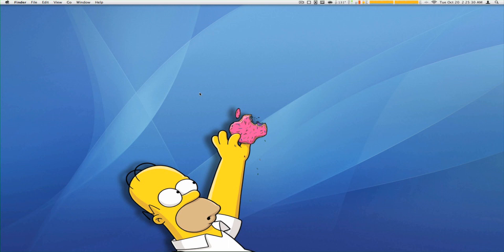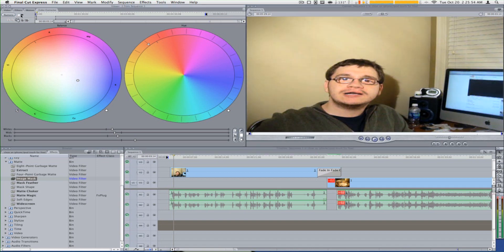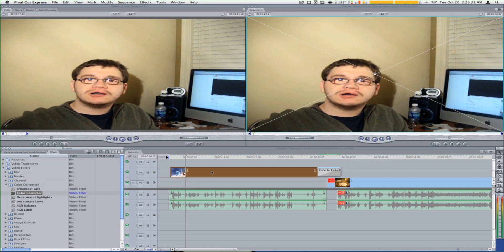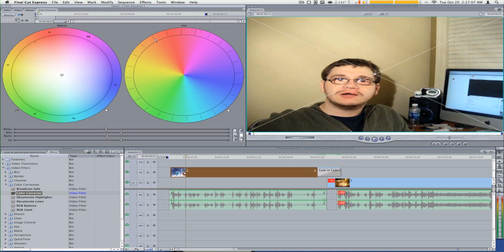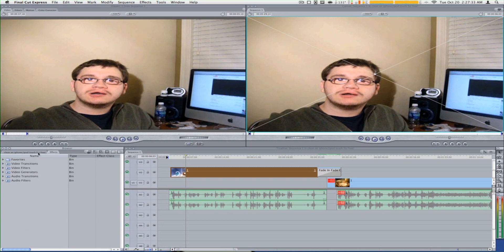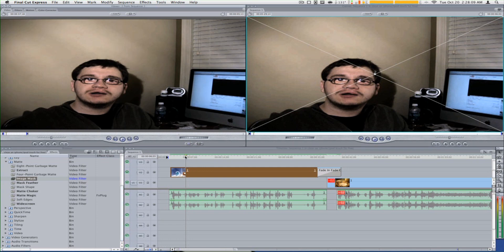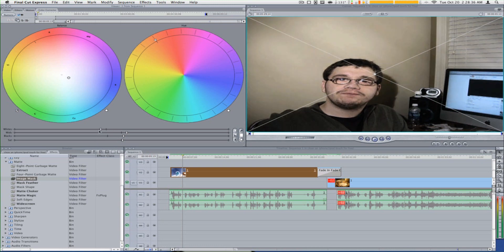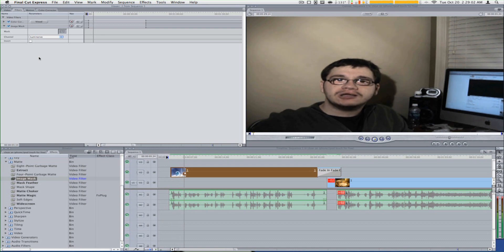Film effect!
in this episode we learn how to do a film effect in final cut express this can also be done in final cut pro as well.

check out this link for cool film tips!!